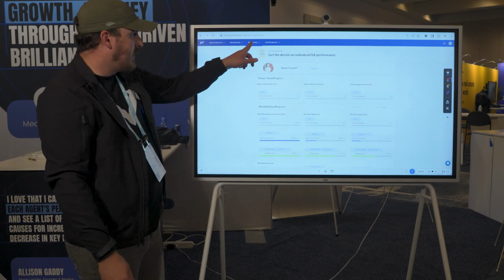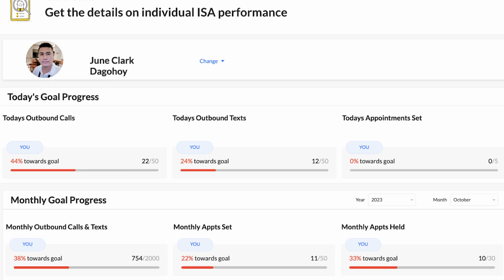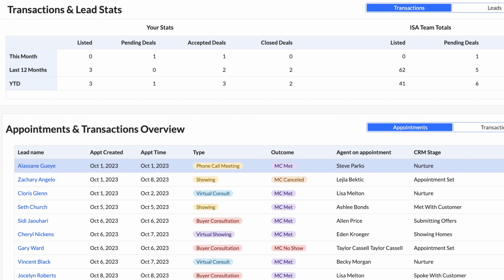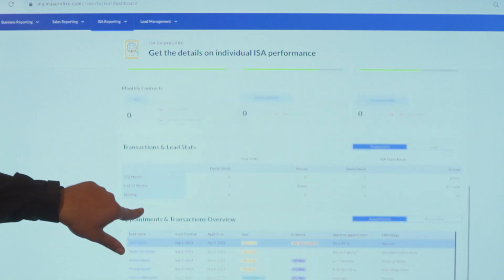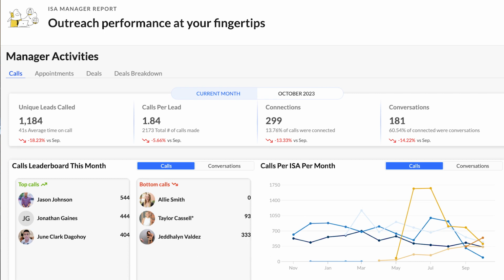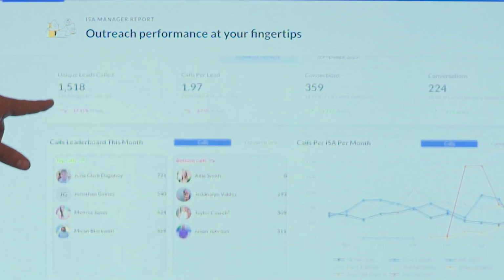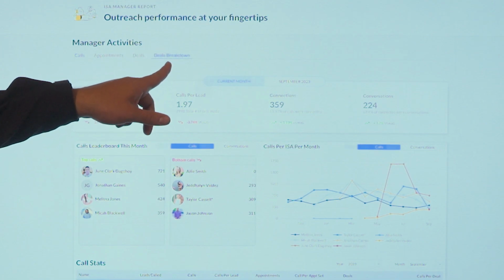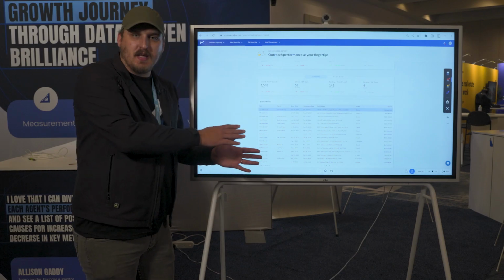ISA Lead Management with MaverickRE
See everything that your ISAs have committed to and very easily hold them accountable to the goals and work together to hit them so nothing is hidden or lost in spreadsheets.